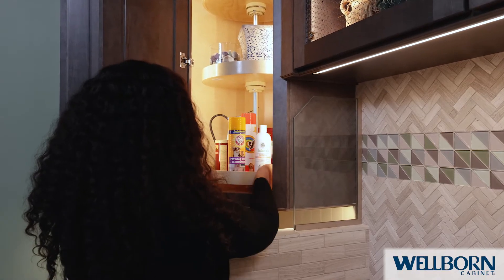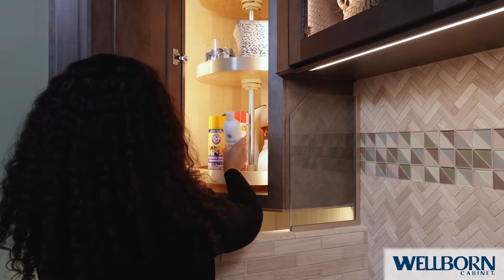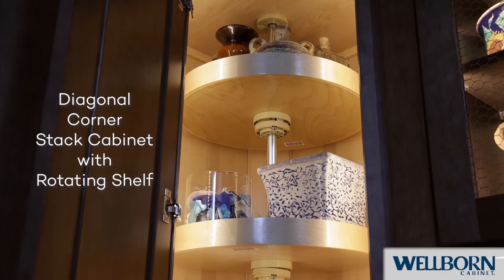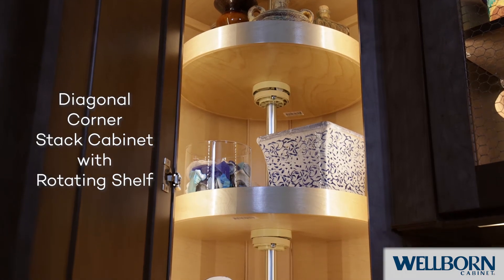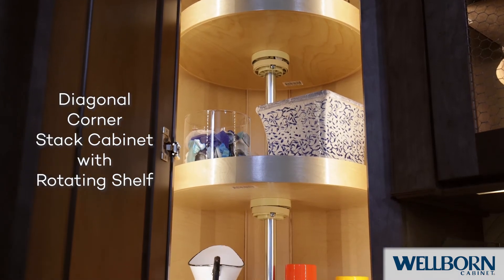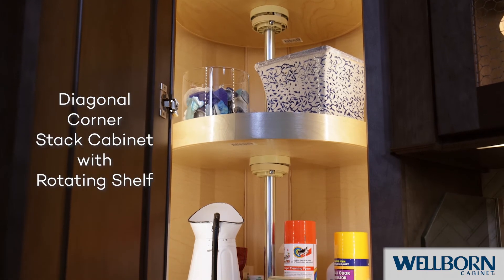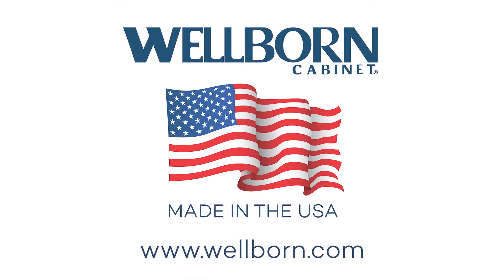Practical Manor Multipurpose Space- Rotating Shelf | Wellborn Cabinet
Making the most out of this corner space is Wellborn Cabinet's three-tiered rotating shelf. No longer will items get lost in the back corner of a cabinet. With this shelf, gardening and pet supplies are simple to organize and easy to reach.

Wellborn Cabinets are perfect for use in kitchen and bath cabinetry and help improve storage and accessibility of items stored in your cabinets.